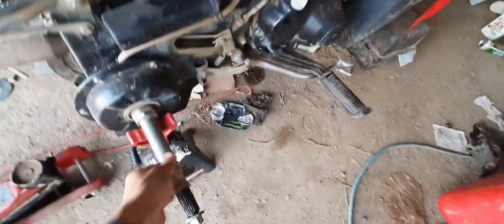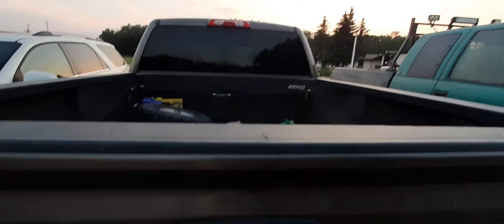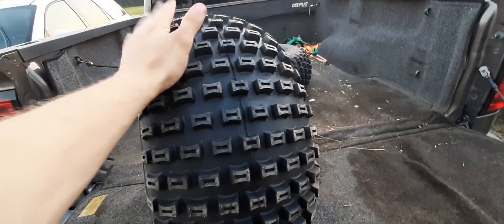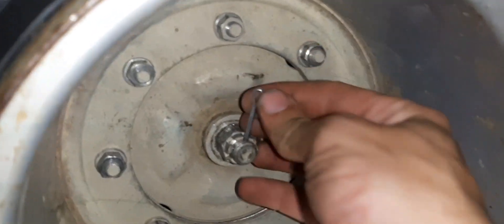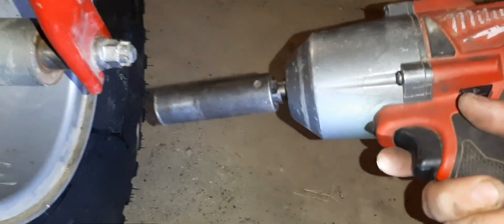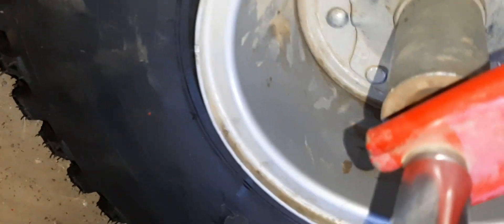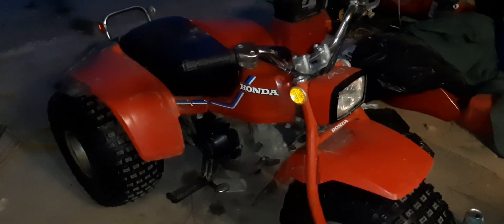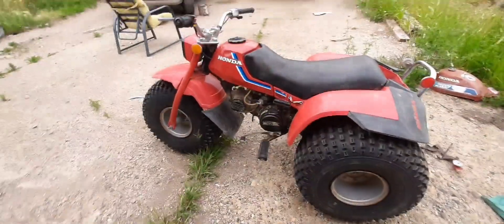HONDA 110 3 WHEELER GETS NEW RUBBERS!!!!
I put new offroad tires on my Honda 110 atc trike.